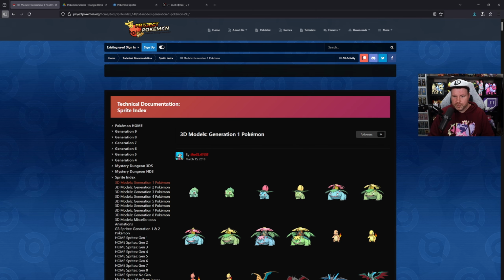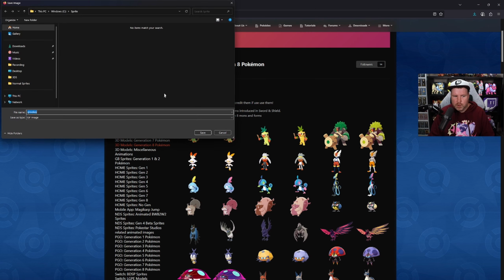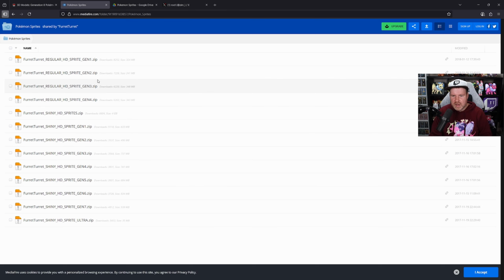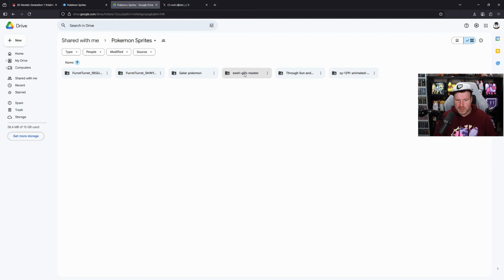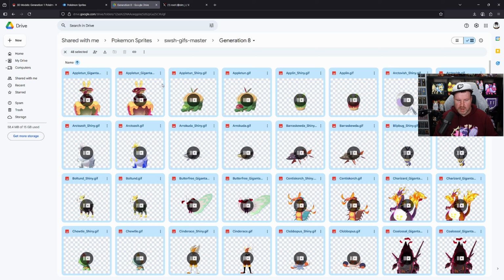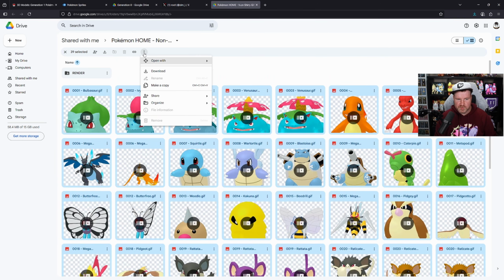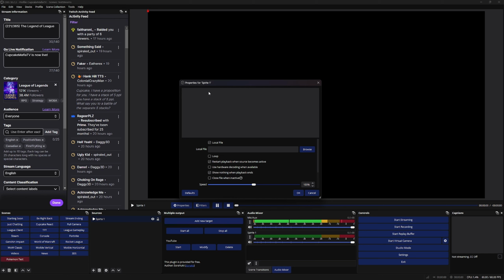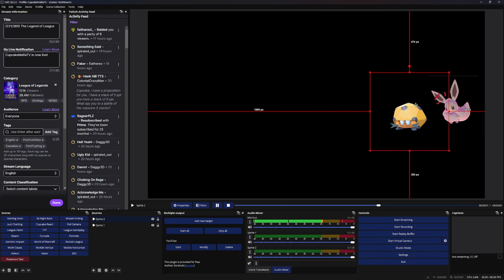Upgrade your Stream with Pokémon Animated Sprites!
In this video, I’ll show you how to find the best Pokémon animated sprites to use in OBS, Streamlabs, or any other streaming software in the year 2025. Whether you want your favorite Pokémon hanging out on screen, reacting to your gameplay, or just adding that extra flair to your layout, these sprites will help you bring your stream to life!

⏰ TIMESTAMPS ⏰

0:00 - Intro
0:57 - Project Pokemon
1:58 - FurretTurret
3:30 - Google Drive
4:58 - Zim_ on X
6:08 - Adding to OBS
7:38 - Outro

🗒️ Links🗒️

🌐 Social Media 🌐